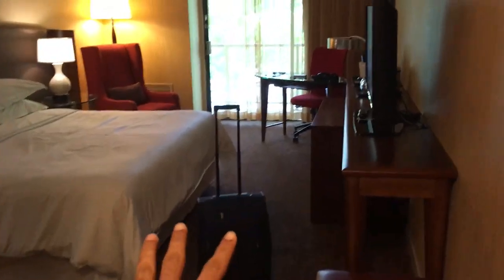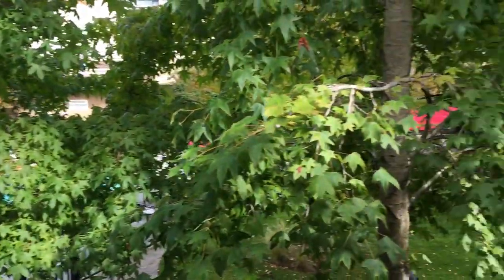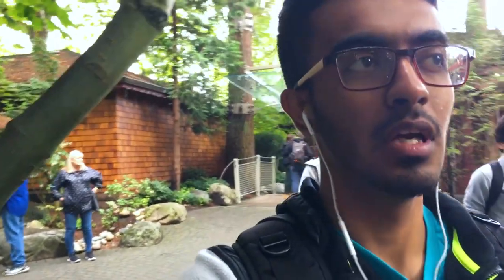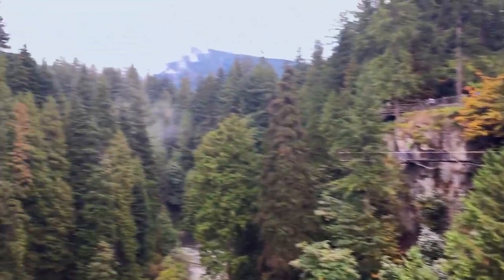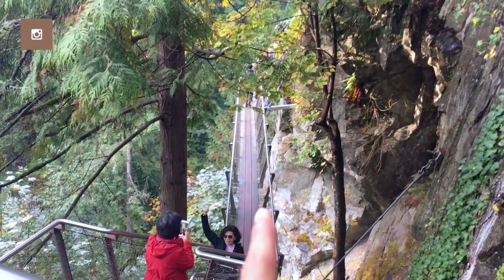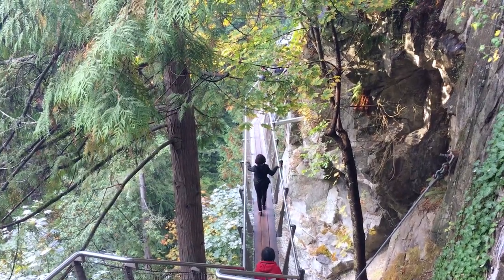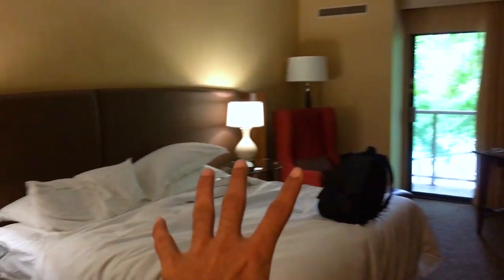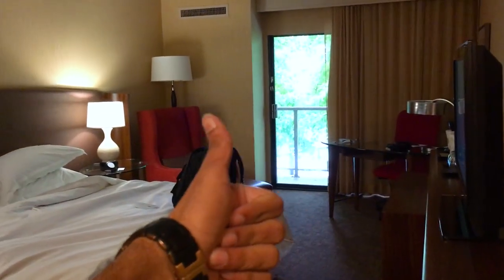Vancouver Travel Vlog [Part 2] | Vlog 50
Hello Everyone! This is the 50th vlog in my vlog series. The 50th travel vlog is a Vancouver Travel Vlog. In this video I visit the Capilano Suspension Bridge Park in Vancouver and then fly back home to Toronto.

This is a pretty fun vlog, where there is lots of nature and greenery. This was also my last day in Vancouver and then I fly back home. This trip was one of the best in mt life so far!

Hurley Mower - Retro
Hurley Mower

Dyalla
Wonderful

My video Gear:

iPhone SE
Bendy Tripod
Editing Rig